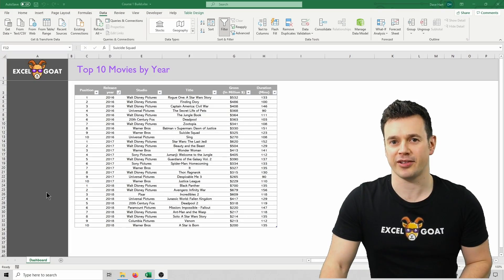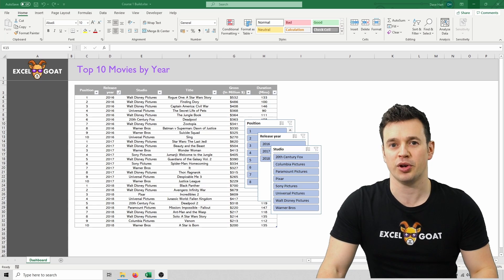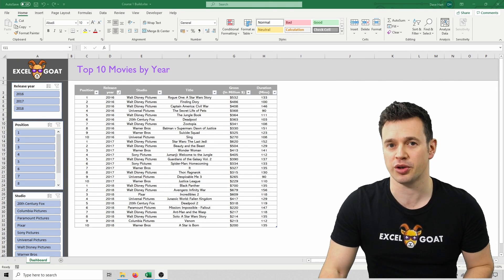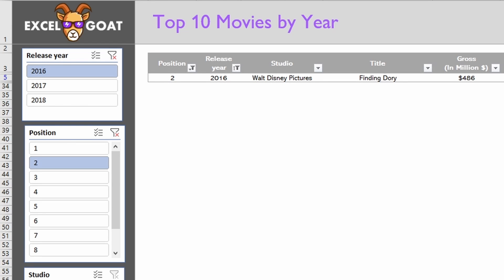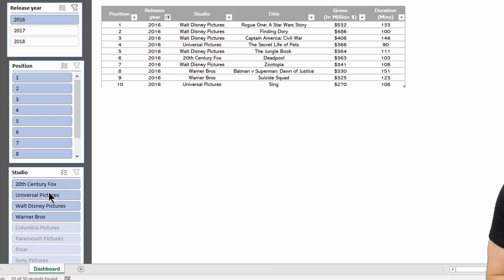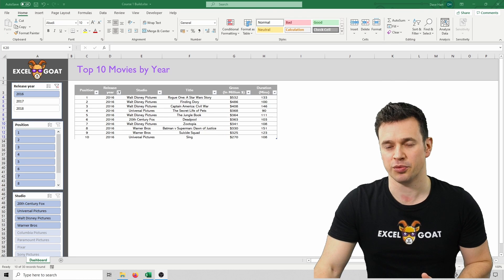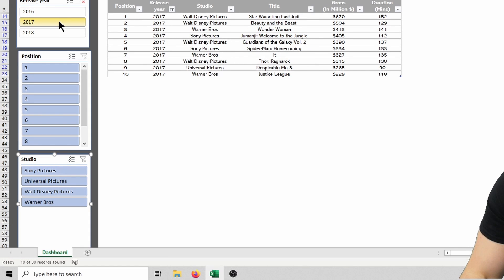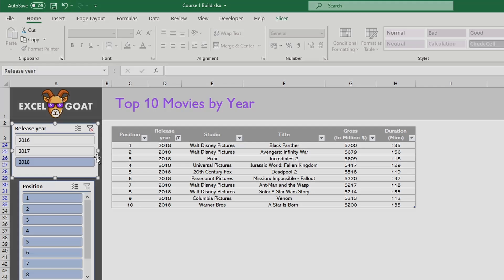Lesson 14 - Excel Slicers : The MUST HAVE tool for Data Analysis and Visualisation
In this lesson I'll be talking you through my favourite feature, Excelslicers This tool can add incredible efficiency, a professional look and massively improve navigation in your workbooks. What's more they are simple to integrate into your designs and can make other features like filters, quickly redundant.